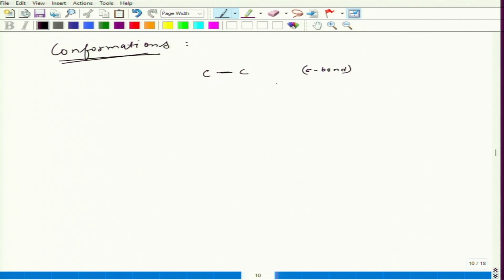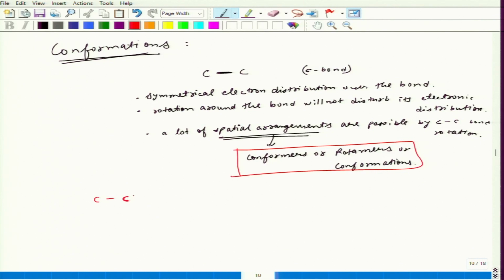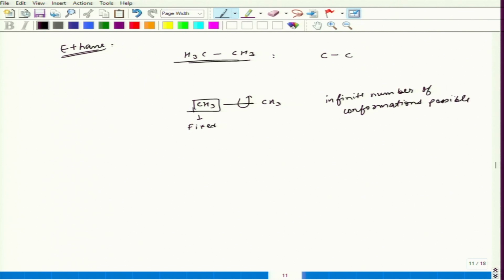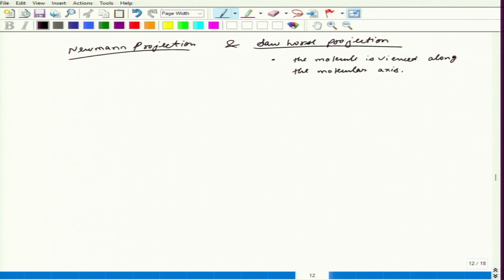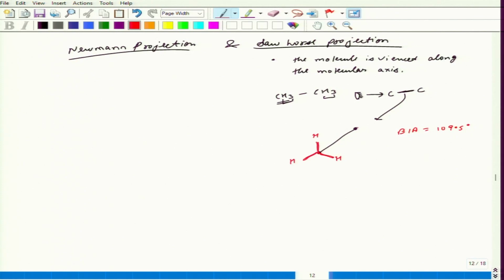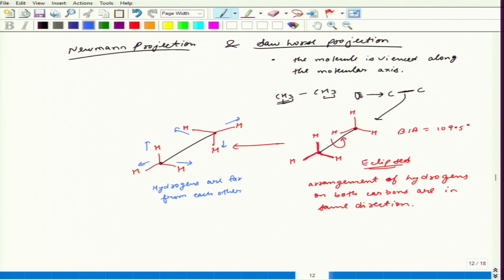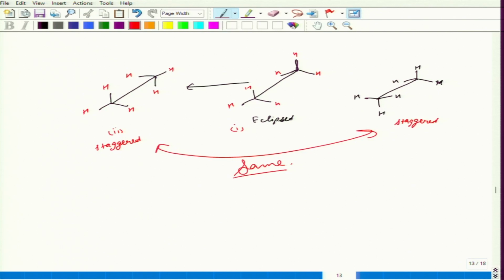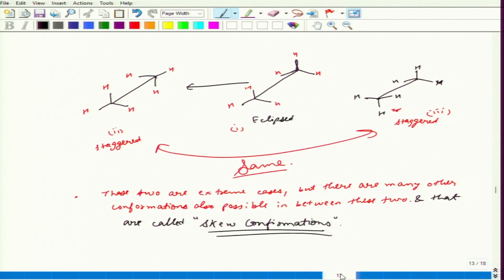Alkane Conformers: Sawhorse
Subject:  Chemistry
Programme Name: Hydrocarbon
Course Name:  ICAR

In this video, we have explained conformers of alkanes, focusing on sawhorse projections.

📡 Key Features:
Syllabus-focused Content